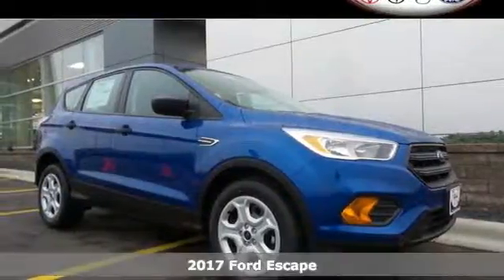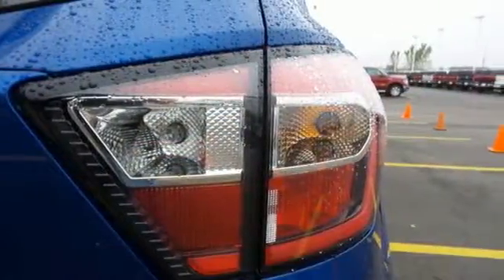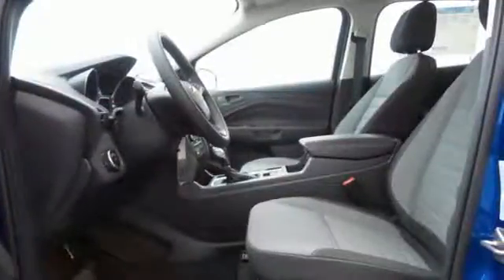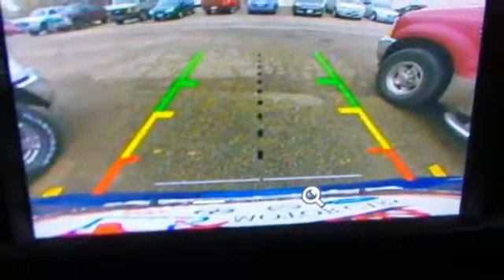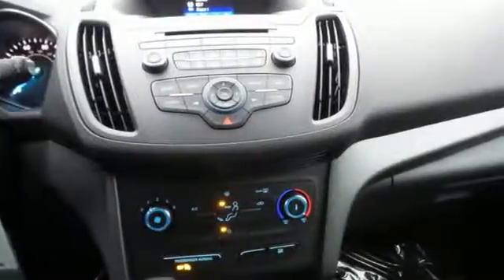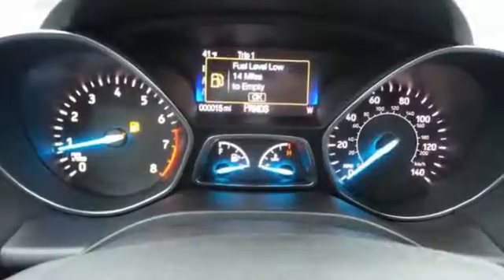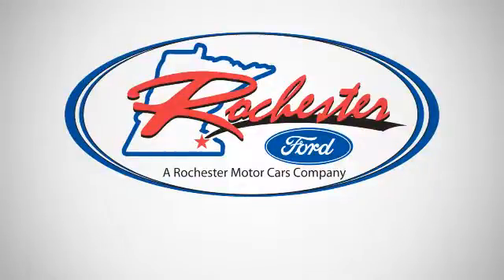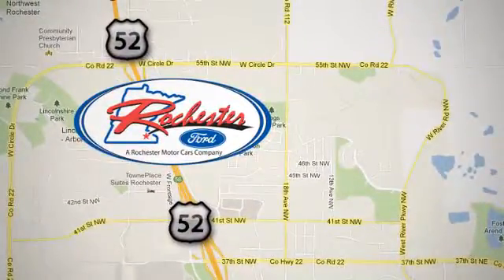New 2017 Ford Escape Rochester MN Winona, MN F179147 - SOLD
Year: 2017
Make: Ford
Model: Escape
Trim: S
Engine: 2.0L I4 SMPI DOHC 16V 168hp
Transmission: 6-Speed Automatic
Color: Blue
Interior: Charcoal Black
Stock #: F179147
VIN: 1FMCU0F70HUC01807
Equipment Group 100A, 17" Steel Wheel w/Sparkle Silver Cover Wheels, 4-Wheel Disc Brakes, 6 Speakers, ABS brakes, AM/FM radio, CD player, Illuminated entry, Knee airbag, Low tire pressure warning, Rear window defroster, SYNC Communications & Entertainment System, Tilt steering wheel, and Traction control. brbrAre you still driving around that old thing? Come on down today and get into this wonderful 2017 Ford Escape! This Escape engine never skips a beat. We look forward to earning your business.

Address:
4900 Hwy 52 North